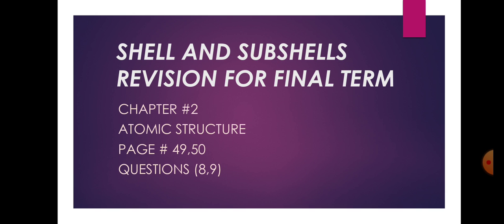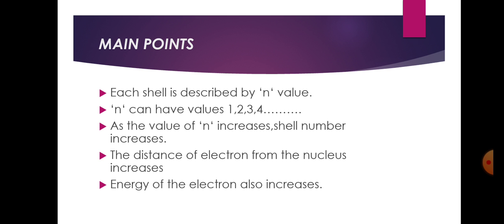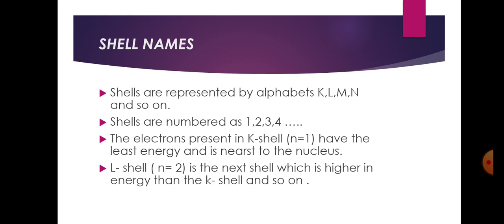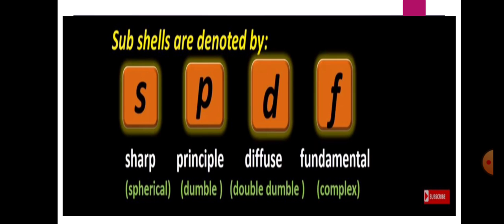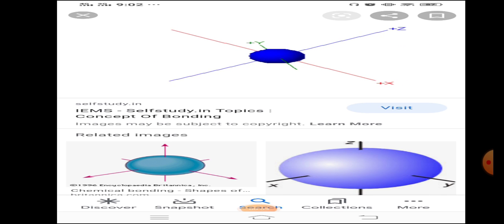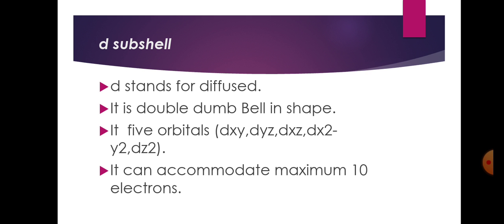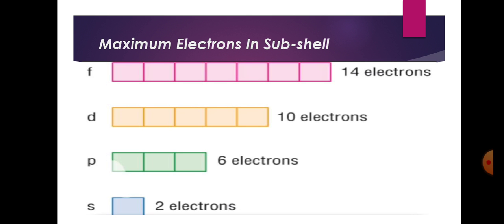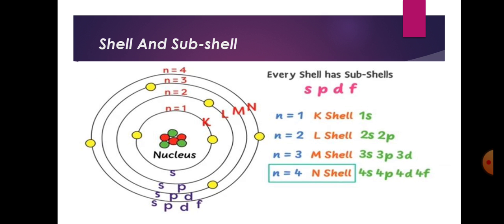Class 8th Chemistry (Revision) 24 March,21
Shells ad sub-shells
Chapter#2